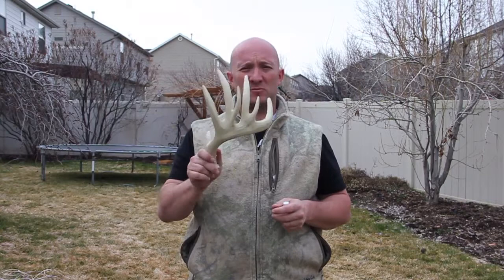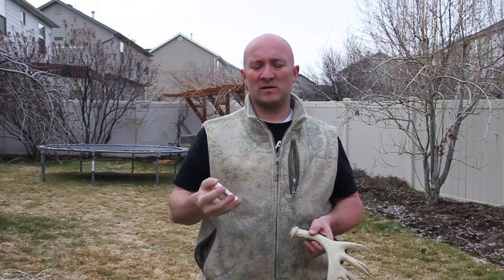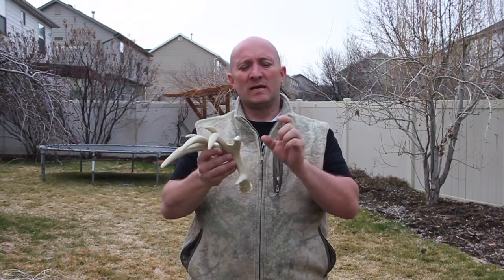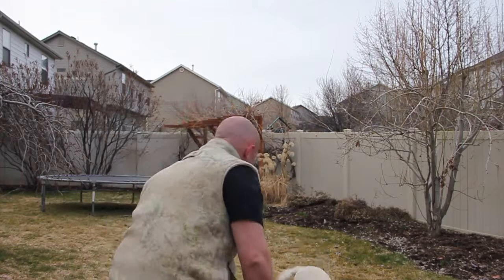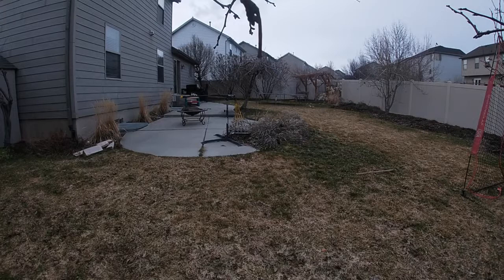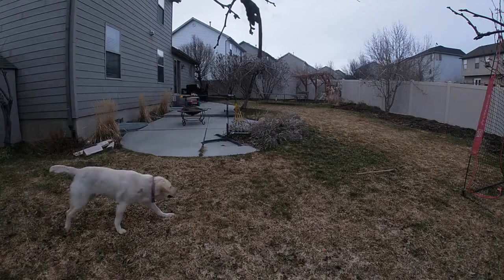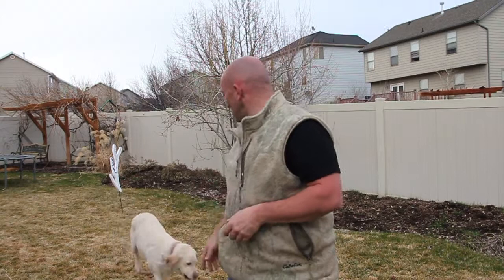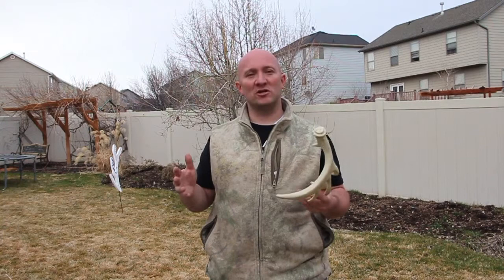How do you train a dog to shed hunt?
Shed hunting is almost a new national past time. Is it possible to turn your old dog into a shed dog with the right training? Absolutely.

I have been interested in shed hunting from the time I was a little boy. We were camping and I stumbled onto an antler and I was intrigued. Over the years I have come across them from time to time, but a year ago I decided to teach my 6-year-old Yello Lab to help.

That made all the difference in the world and on a trip to Southern Utah last year we found a monster deer shed. I decided that I was going to turn her into a deer antler dog.

The best part of having a shed antler dog is the fact that dogs can cover 15x the area you do in the same amount of time. The real blessing, however, comes in the form of their nose. They have unbelievable scent abilities and because of that, your shed dog will find antlers you would never find in a million years.

There are a lot of shed dog videos and shed dog tips out there. This video is going to walk you through exactly how I started my dog a year ago. I am going to do additional shed dog hunting videos in the next week. But this is the best starting point you can get for starting a new shed dog (regardless of their age).

I would not start this way if I was working with a puppy. I am getting a new puppy in the next couple of weeks, so make sure you look for my video on teaching a puppy to shed hunt.

Dog training is basically the same principle regardless of what you are trying to teach the dog. Baby steps will help your dog transition from each stage of shed dog training more quickly and with more confidence. I show you how to move from finding the shed out in the open to hiding it in your yard.

This is how you get your shed dog to start "searching" for the shed